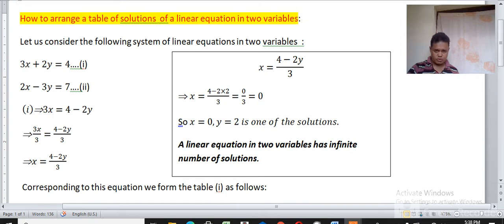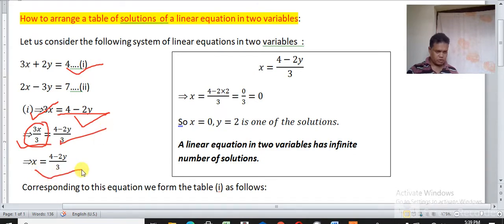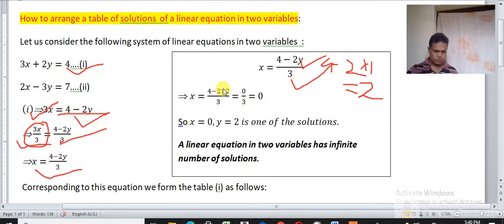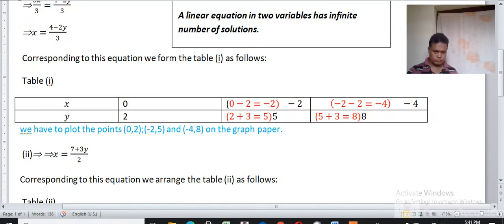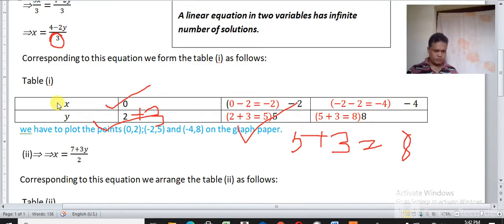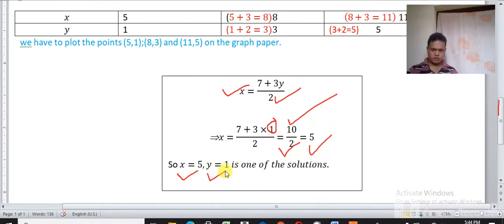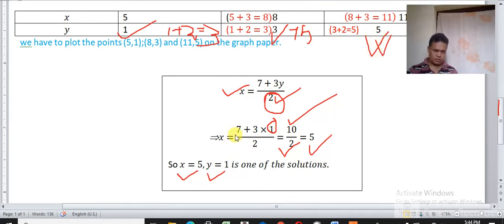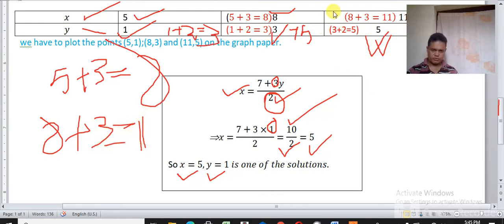Graphical_Solutions_LInear_Equations_IN_Two_Variables| Class 10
Graphical solution of linear equation in two variables
Standard  Class X
Part I
by manoranjan baruah